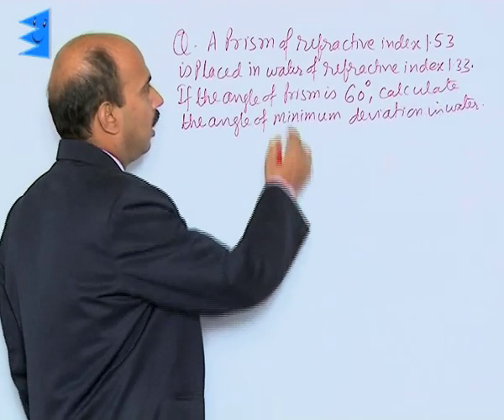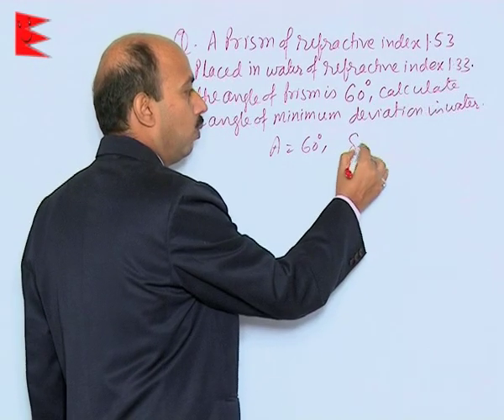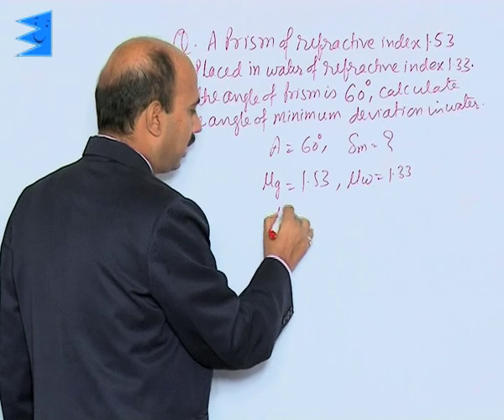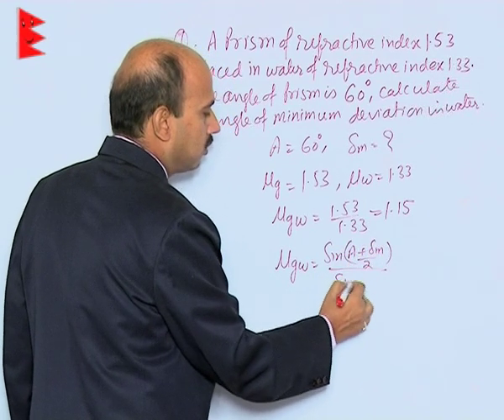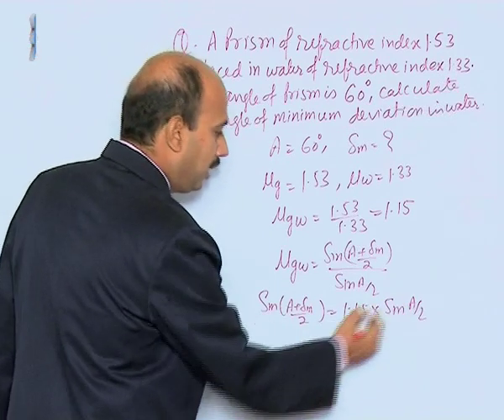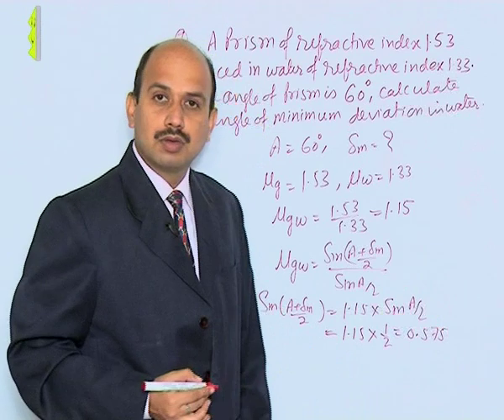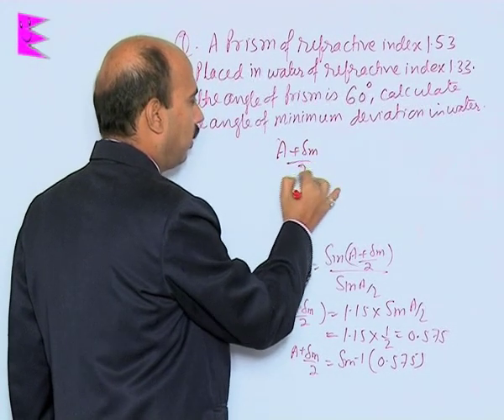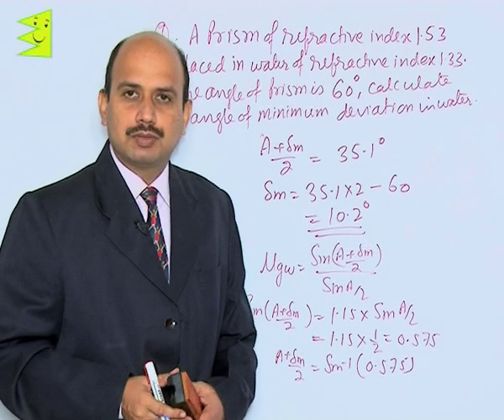CBSE Class 12 Physics Ray Optics and Optical Instruments Illustration-XX |Extraminds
Topic: Illustration-XX
Extraminds